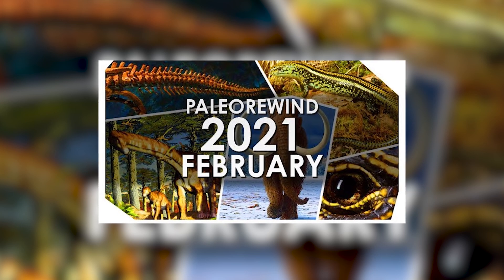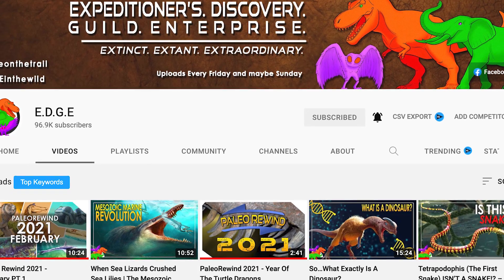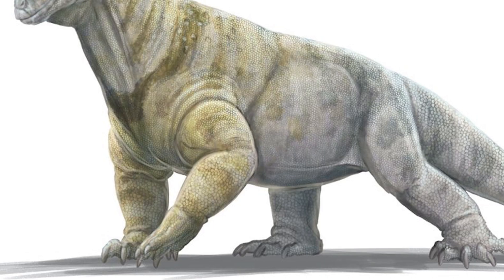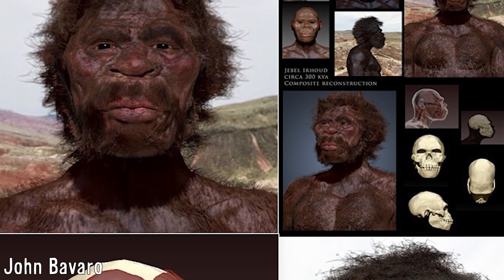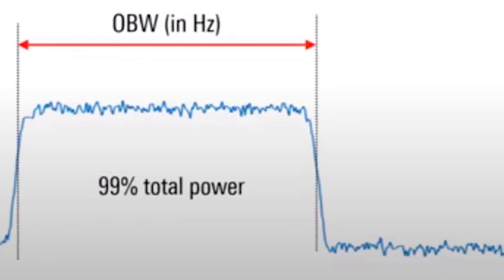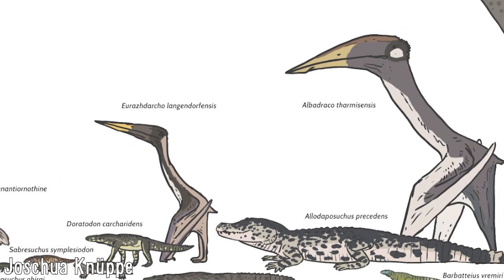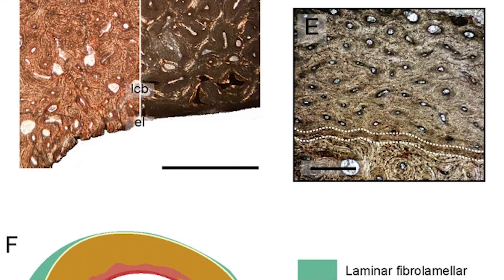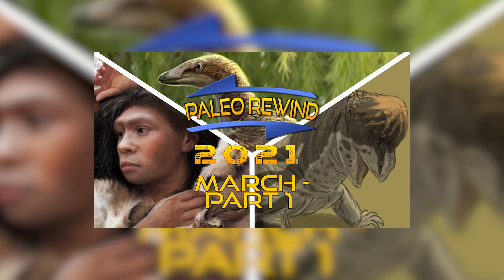PaleoRewind 2021 - March (First Half)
Welcome once again to PaleoRewind! This time around, two people will be covering the two halves of each month of the year of some of the most notable discoveries and descriptions. I hope you enjoy.

0:00 Paleo Rewind 2021
0:50 Kranosaura
2:08 Neanderthal Speech
3:33 Fast Growing Troodontid
4:39 Outro

February - Dec 21st
EDGE

E.D.G.E.